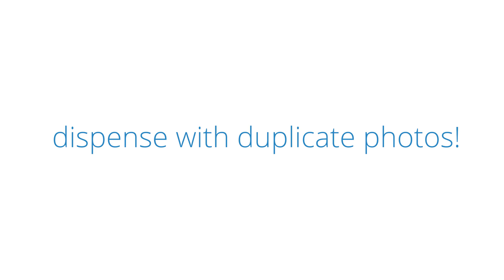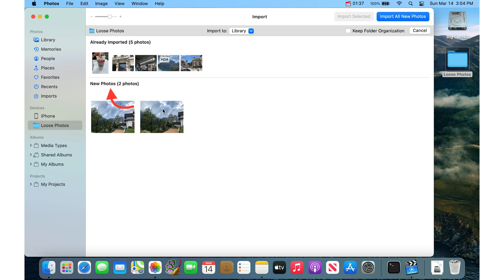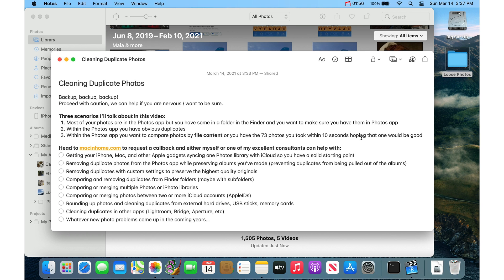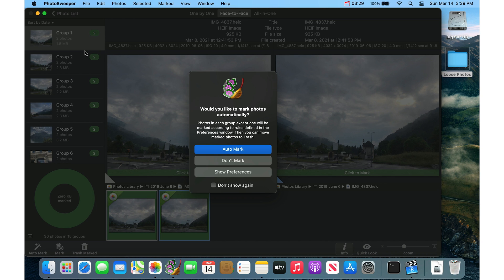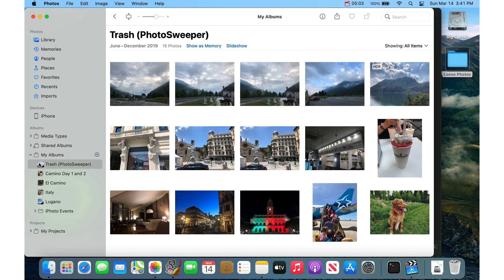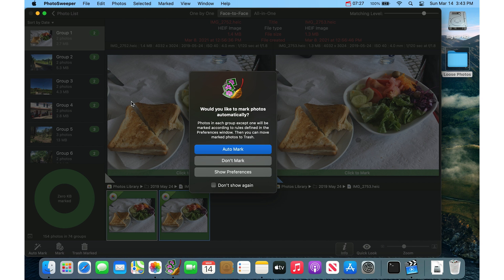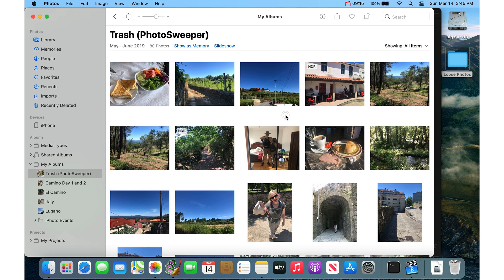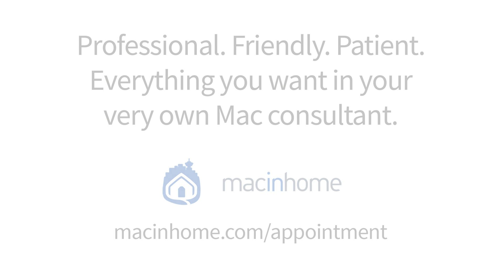How to Easily Delete Duplicates In Mac Photos (By Image Contents Too!)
Got hundreds, maybe thousands of duplicate photos? Maybe they're in the Photos app, or in Finder folders on your Mac? This video has all the info you need to delete duplicate photos on your Mac FAST!
***UPDATE!!! I made a new video on this topic for deleting photo duplicates using macOS Ventura Photos app.